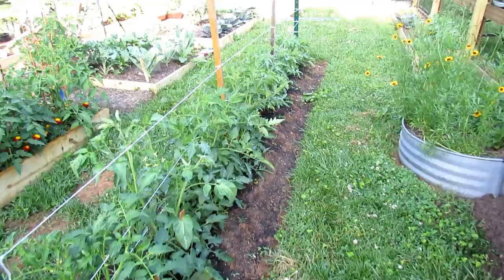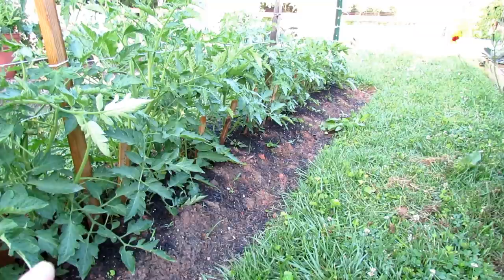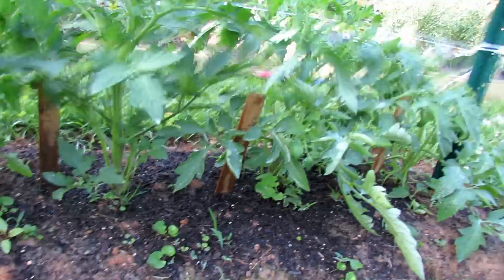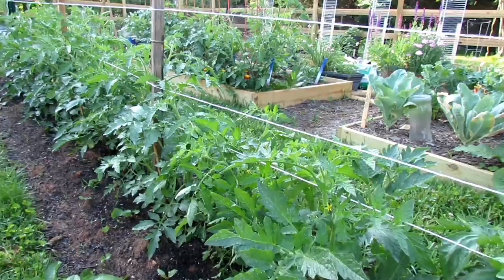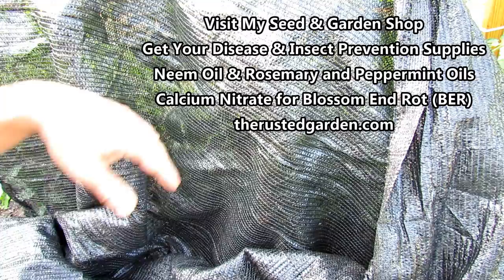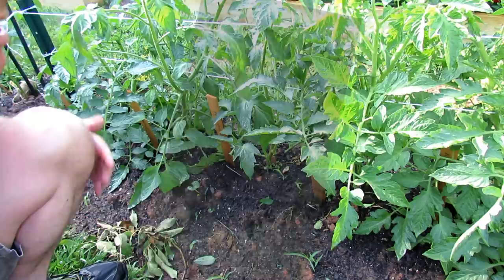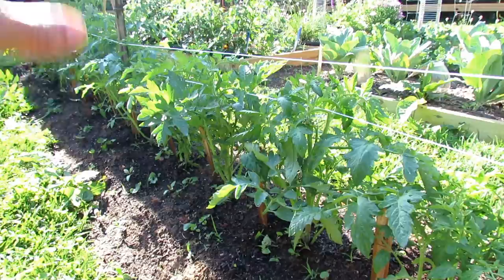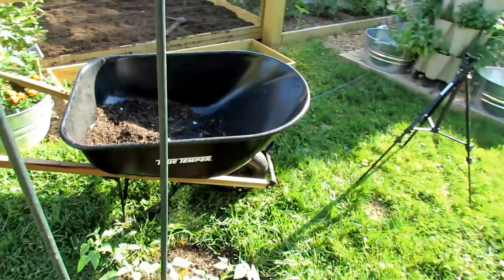How to Grow A Tomato Hedge: 16 Plants, Principles, Benefits, Staking, Pruning & Overview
I show you my tomato hedge of 16 plants measuring 3 feet by 30 feet. I cover the principles and benefits behind having one. I talk about the basic digging set, prune and go over the trellising to support the hedge of tomato plants. I also discuss the use of shade cloth.

Part Two of How to Grow A Tomato Hedge: Digging and Setting Up the Bed and A Cherry Tomato Hedge

Better Greenhouses & Acclimation Set-Ups